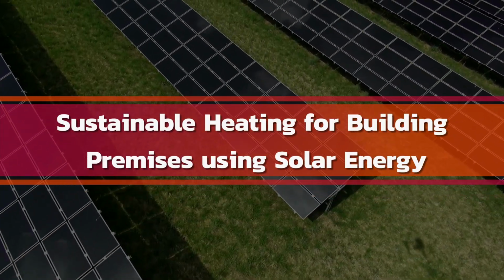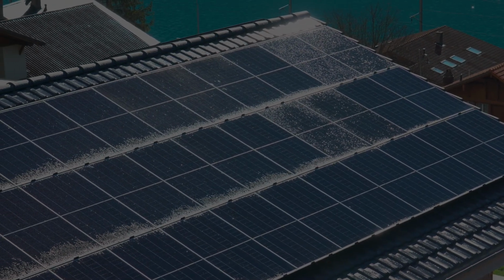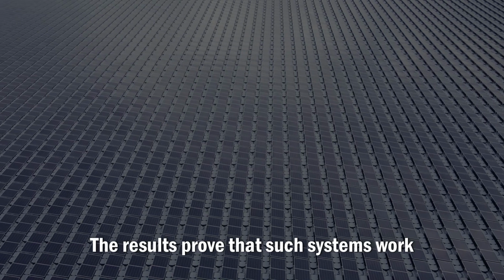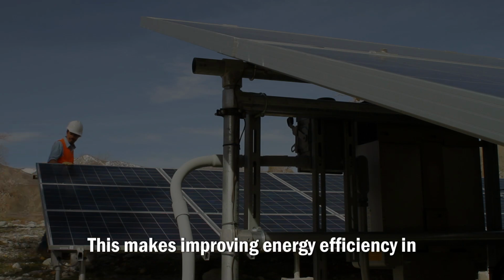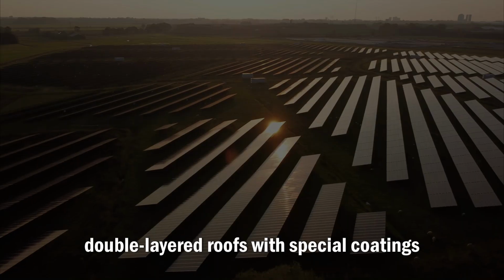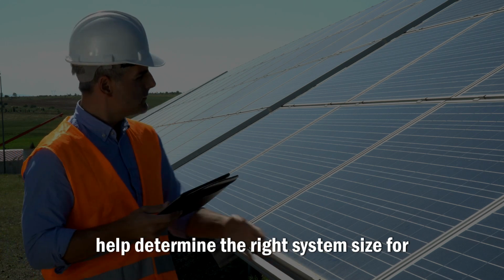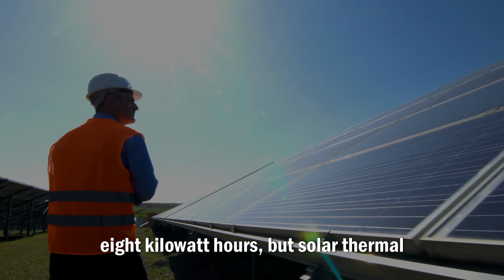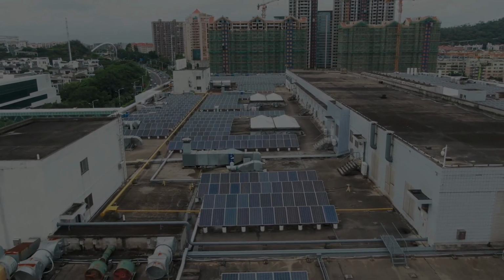Sustainable Heating for Building Premises Using Solar Energy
Abstract
The objective of this work is to demonstrate the importance of solar thermal systems for energy savings in buildings. The solar thermal system covers the heating needs of the offices. The solar thermal collectors are installed on the building's terrace and are used to heat water. This water will be stored in the solar tank, then distributed to the premises by heat emitters. The building is located on the heights of Algiers. Based on the surface area of the premises to be heated, we sized the heating system and calculated the energy demand, which depends on the surface area of the collectors to be installed and the storage tank. TRNSYS software is used for dynamic simulation of the building's performance. The annual energy requirements for heating amount to 2,754 kWh. This led to the installation of a 10 m² solar thermal collector field and a 500-litre solar tank. The useful energy of the solar collector field reached 500 kJ/h in June. This fully covers the heating demand (100%). For the summer season, this energy will be used to produce domestic hot water.

Layman Abstract
This study shows how solar heating can help reduce energy use in buildings. The system uses solar panels installed on the building’s terrace to heat water using sunlight. The heated water is stored in a tank and then circulated through the building to provide heating for office spaces.

The building studied is located in the hills of Algiers. Based on the size of the rooms that need heating, the researchers calculated how much energy was required and designed a solar heating system to match those needs. They used simulation software (TRNSYS) to predict how the building and the solar system would perform over time.

Results showed that the building needs about 2,754 kWh of energy per year for heating. To meet this demand, a solar collector area of 10 m² and a 500-litre storage tank were installed. In June, the solar system produced enough useful energy (about 500 kJ per hour) to fully cover the heating demand. During summer, the same system can be used to provide hot water for daily use.

Solar thermal system
Solar water heating
Energy savings in buildings
Renewable energy for heating
Solar collectors for buildings
Solar thermal collectors
Heating with solar energy
TRNSYS simulation
Building energy efficiency
Solar heating system design
Solar energy in Algeria
Renewable energy Algiers
Solar thermal Algeria
Heating system for offices
Sustainable buildings in Africa
How do solar thermal systems work?
Best solar collector size for heating
Solar tank storage capacity
Dynamic energy simulation TRNSYS
Solar thermal vs. photovoltaic
Green building solutions
Zero-energy buildings
Solar-powered heating
Energy-efficient offices
Solar thermal performance analysis
solar energy Algeria
renewable energy Algiers